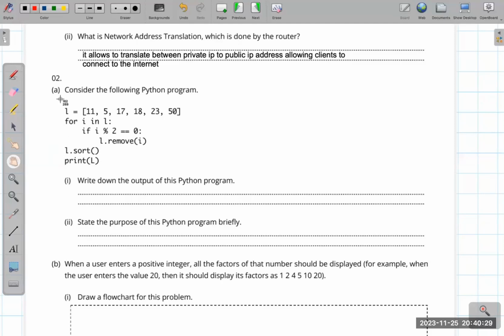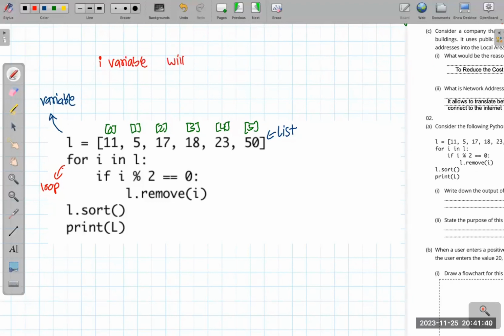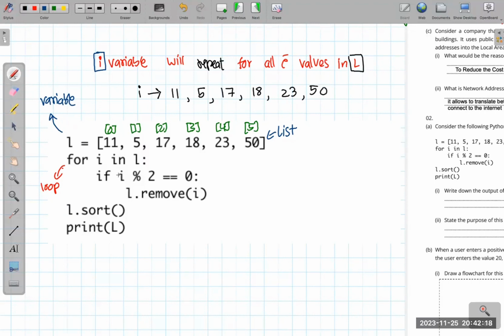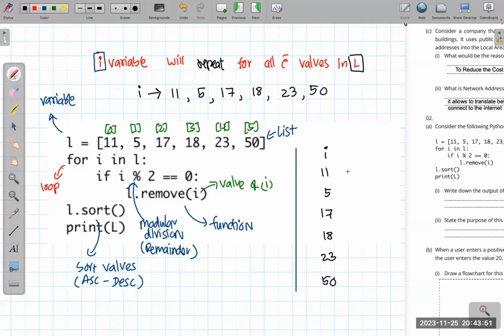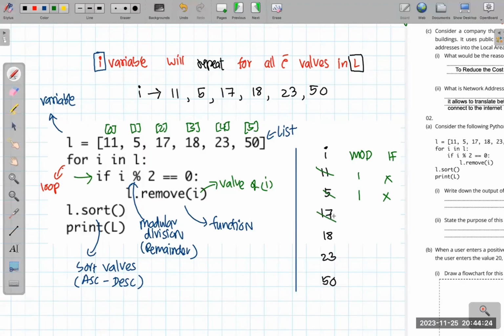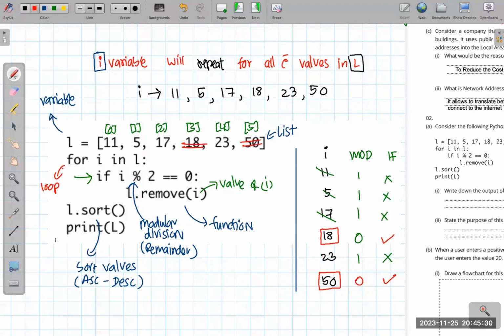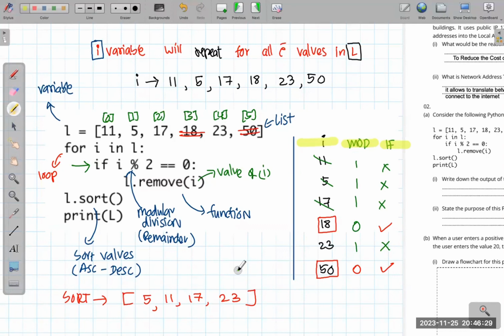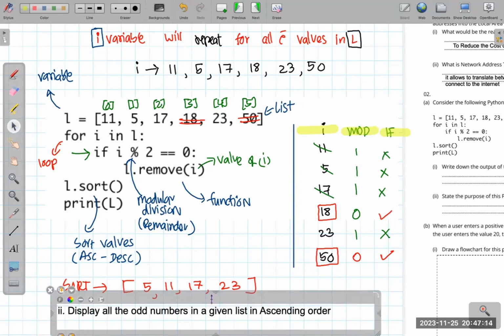GCE AL ICT | Python Q1- MakeITSimple - Riyas Rushard